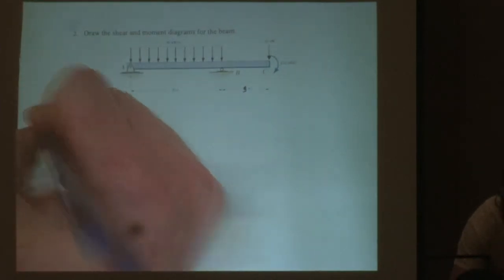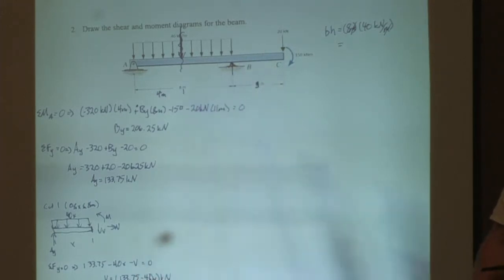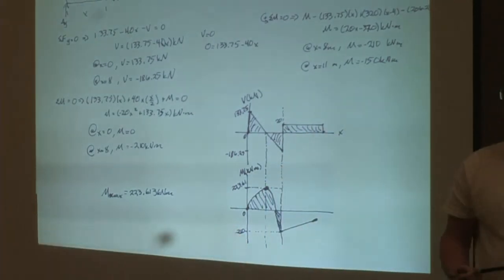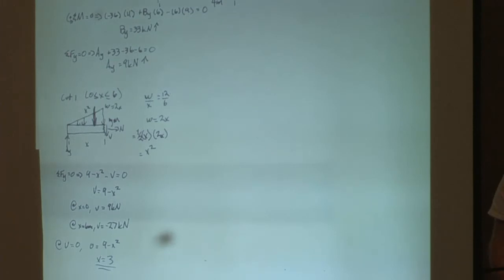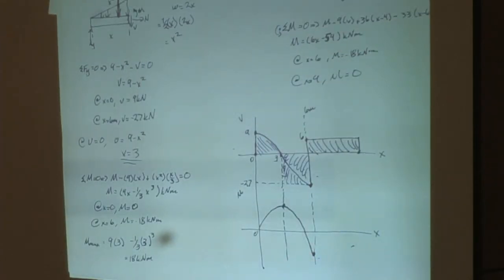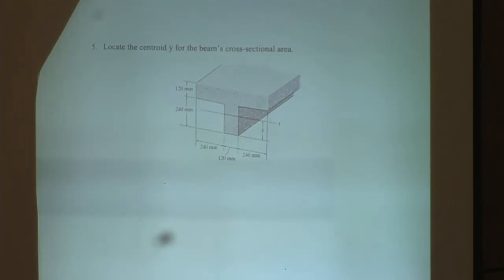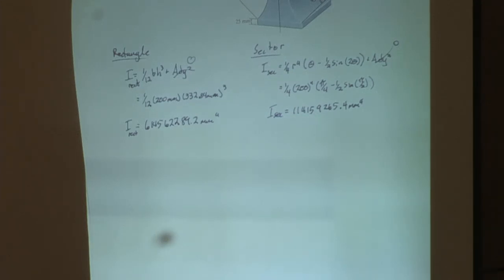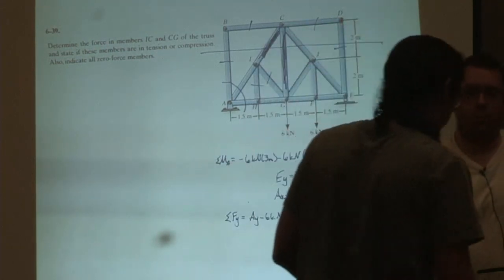Engineering Analysis-Statics with Bradley J.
Engineering Analysis-Statics with Bradley J. on April 24, 2018